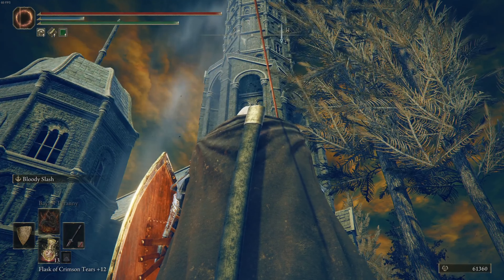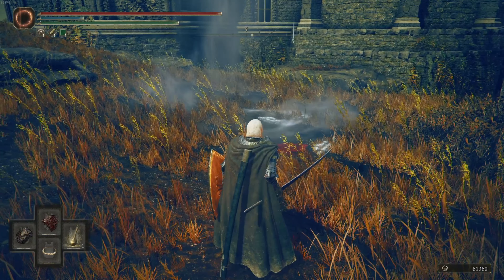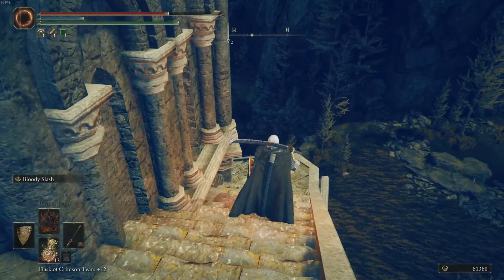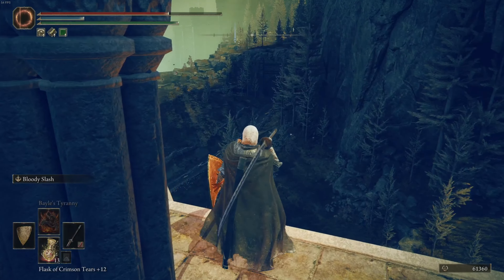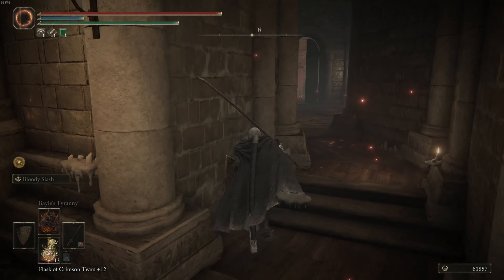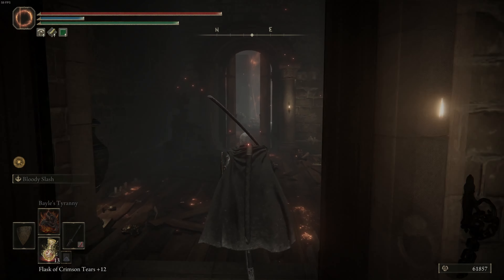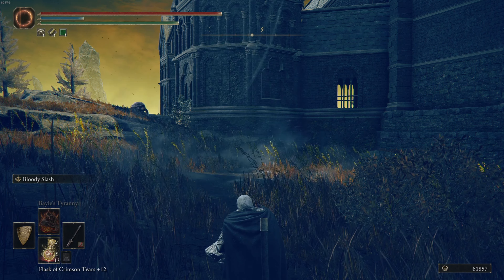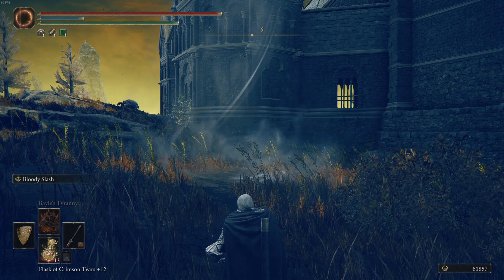How to access Rabbaths Rise in Elden Ring DLC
↓EXPAND↓

Today we will look at How to get to Rabbaths Rise in Elden Ring DLC activate the spiritspring